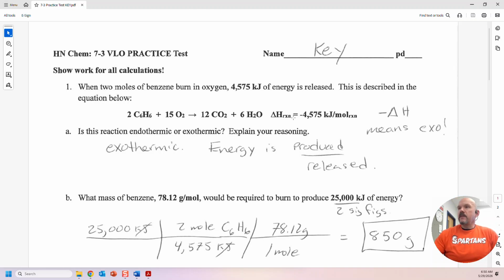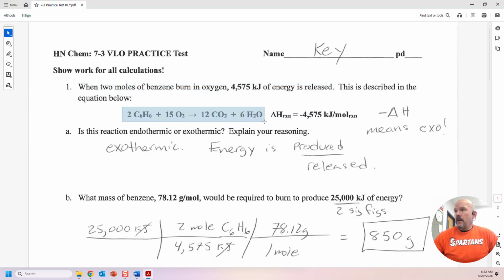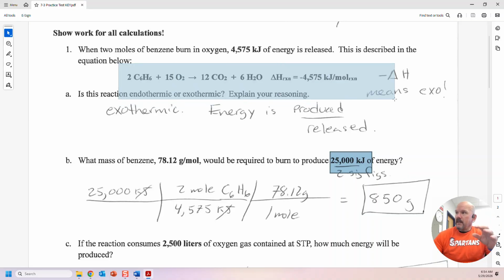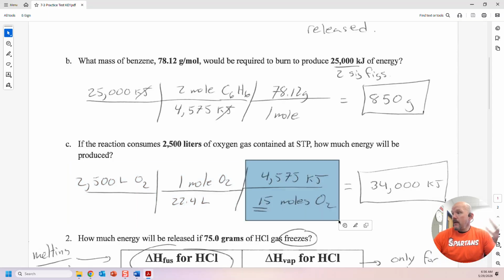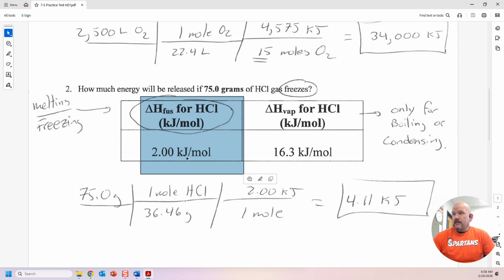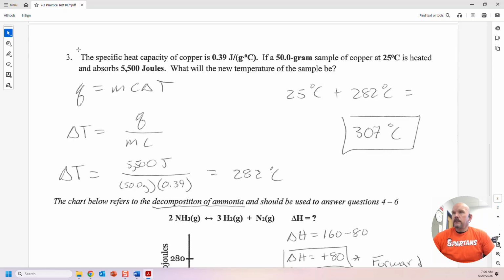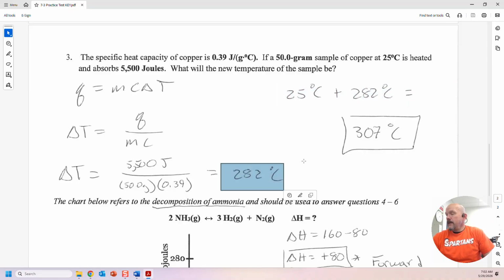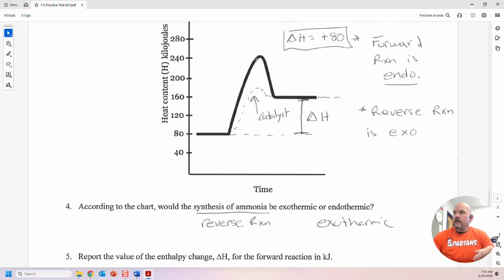7 3 VLO Practice Test Video